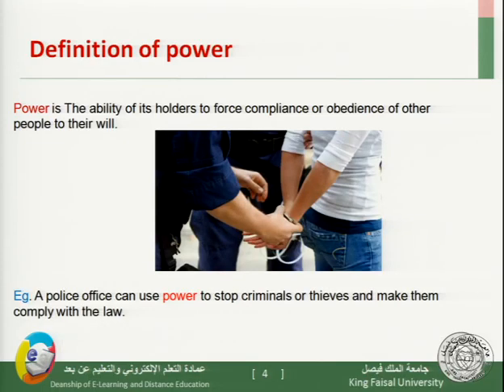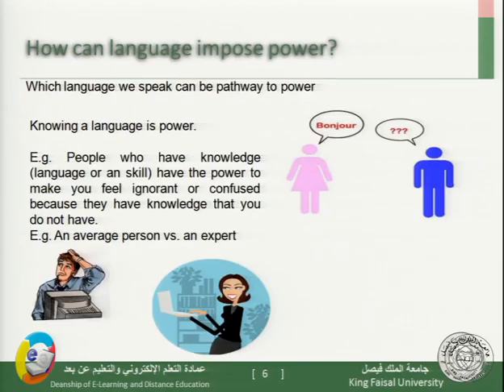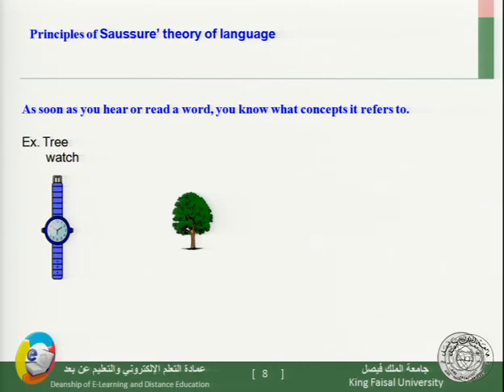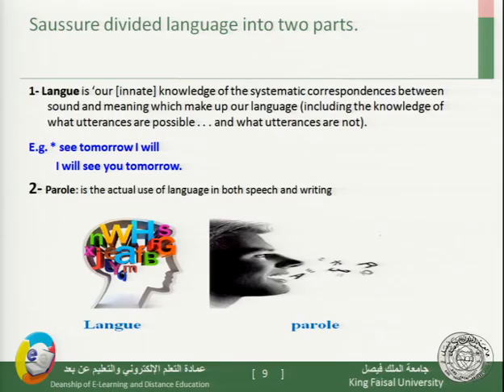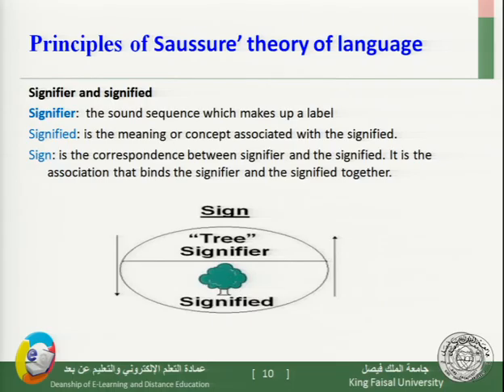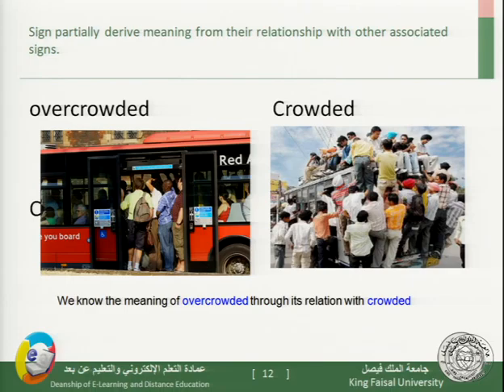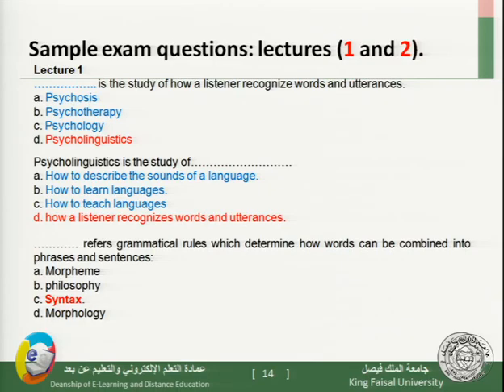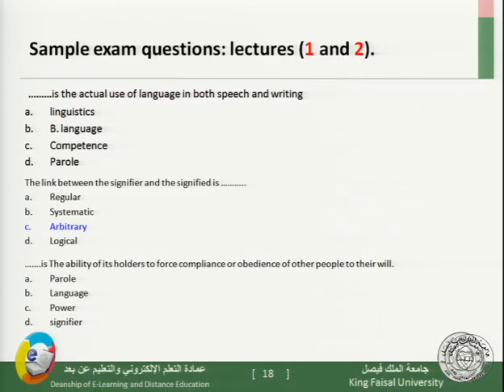02 Sociolinguistics Dr. M. Al-Hilal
Sociolinguistics Dr. M. Al-Hilal